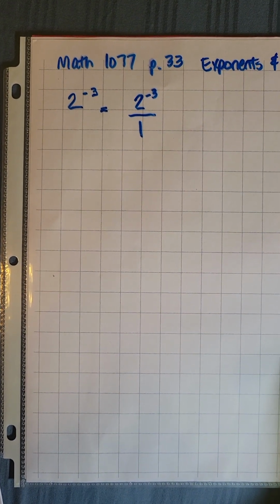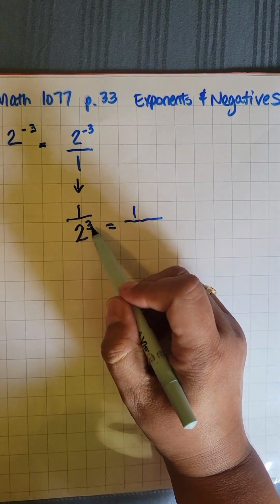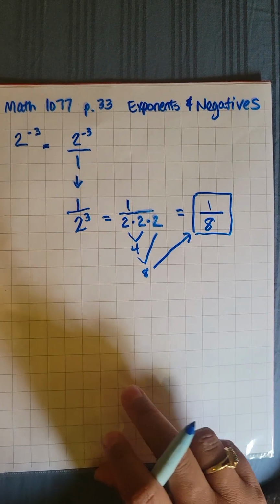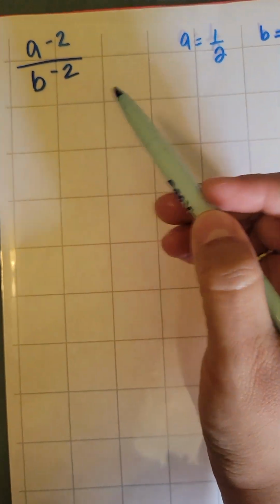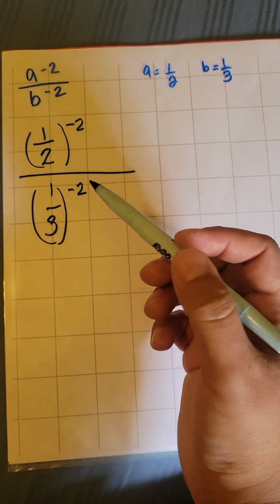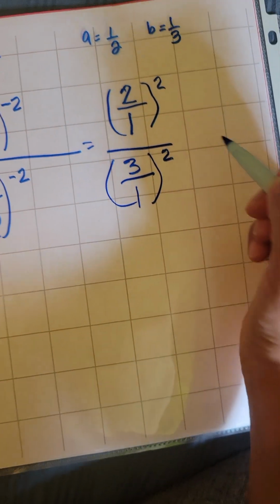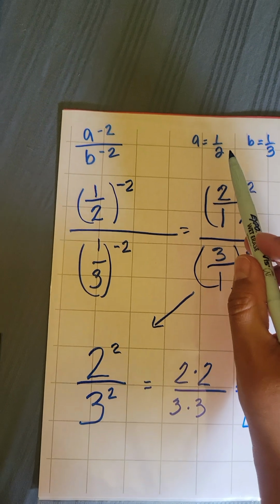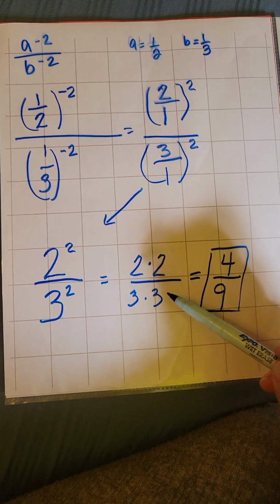Math Pace 1077 p.33